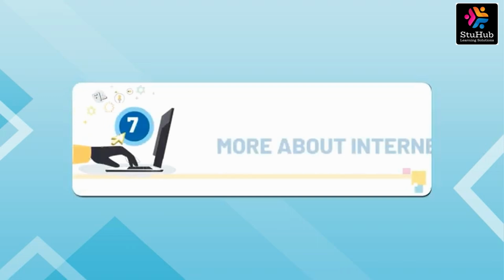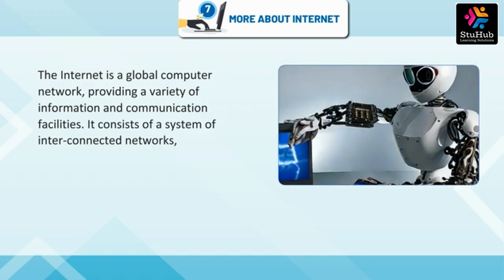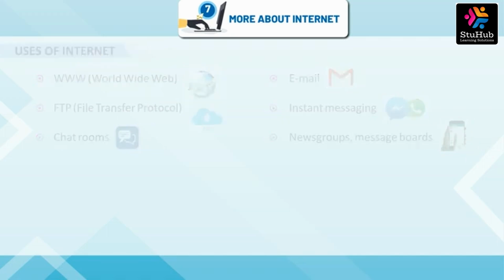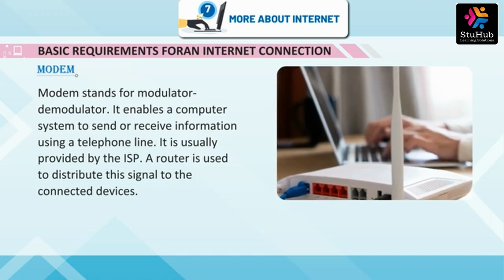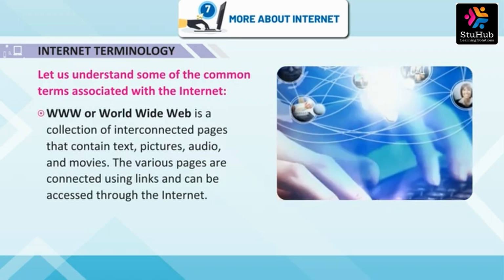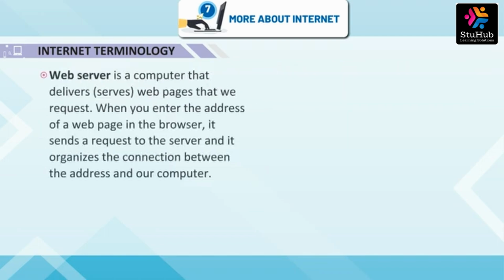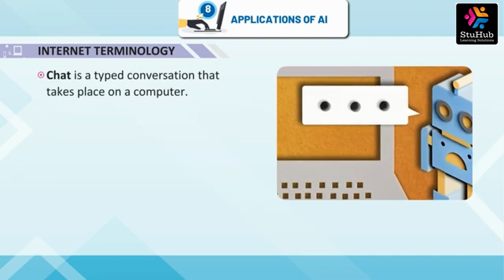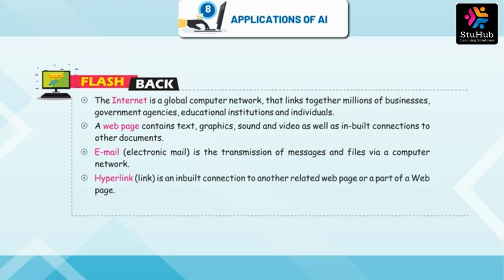STUHUB ROBO COMPUTER CLASS 4 CHAPTER 7 MORE ABOUT INTERNET